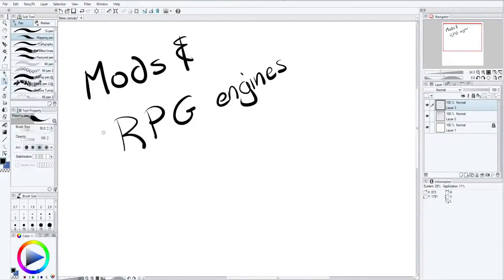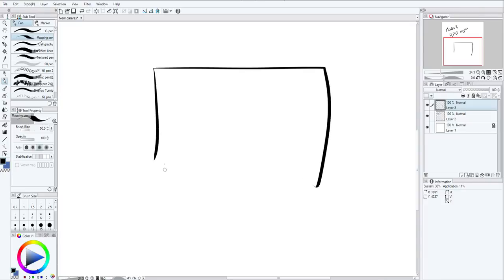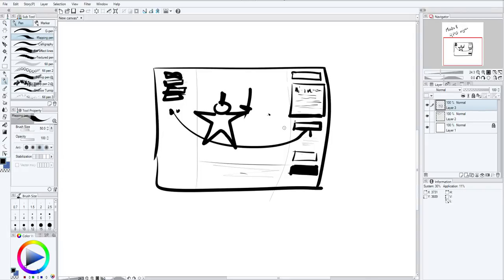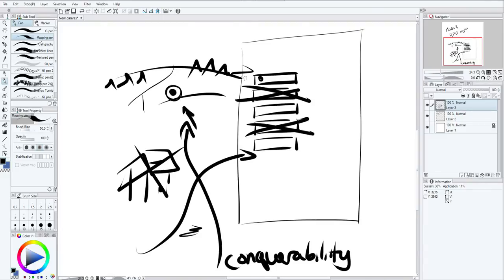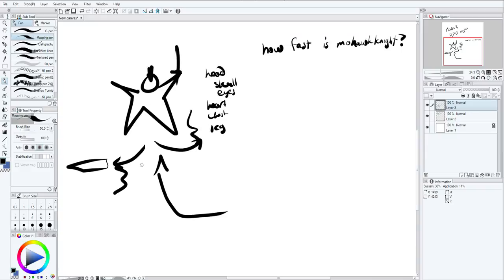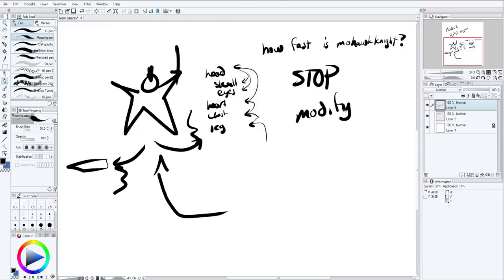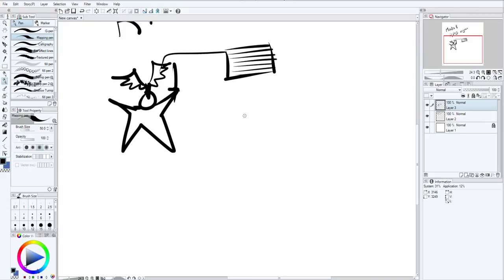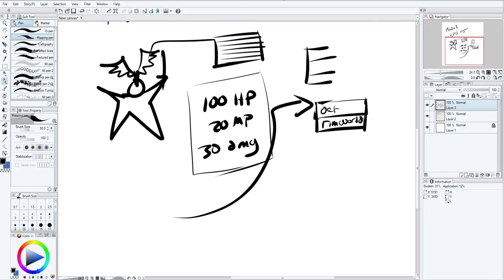RPG Engines in Unity (Tech Talk)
I am trying to figure this all out. Lemme know what you think.

It requires extensive use of ScriptableObjects, but it is all possible.